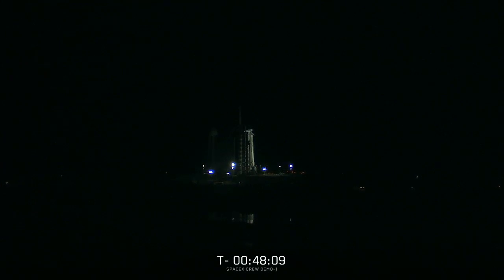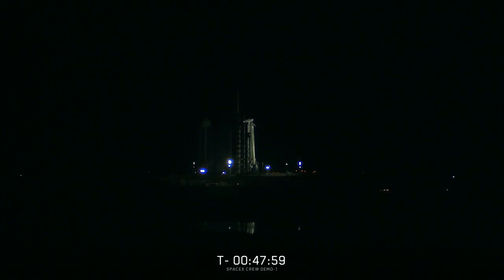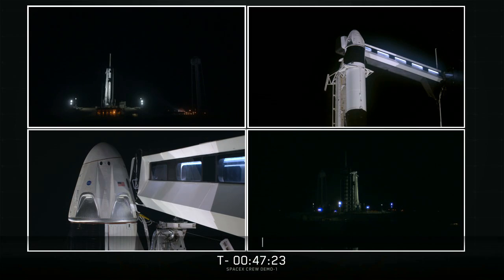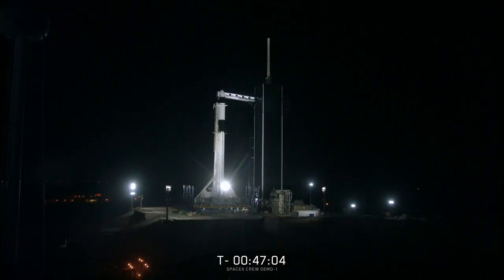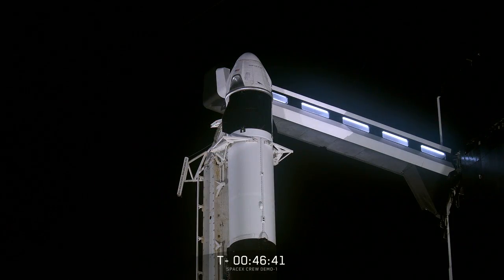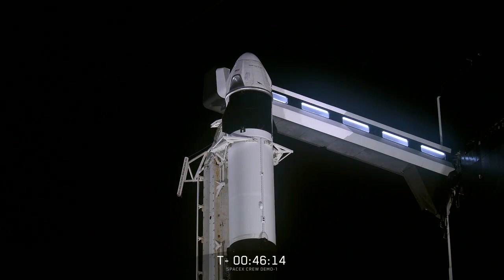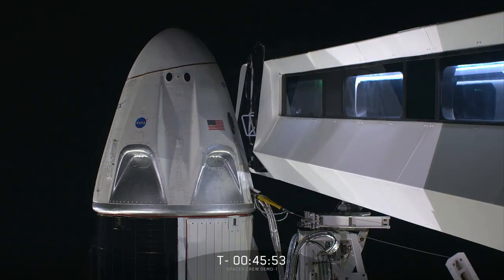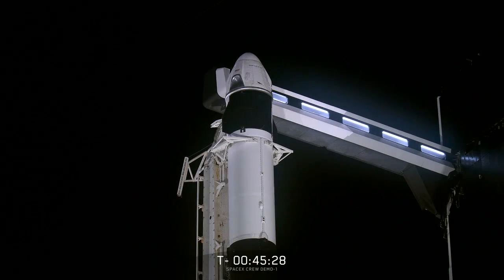Prelaunch Broadcast Begins for SpaceX Demo-1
At SpaceX’s Headquarters in Hawthorne, California, and NASA’s Kennedy Space Center in Florida, the live broadcast begins for the SpaceX Demo-1 flight test of the Crew Dragon spacecraft aboard a Falcon 9 rocket on a mission to the International Space Station. Launch is scheduled for 2:49 a.m. EST, March 2, from Launch Complex 39A. Demo-1 is the first uncrewed flight test by SpaceX under NASA’s Commercial Crew Program.